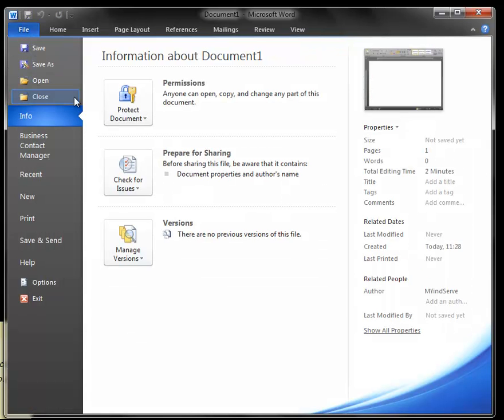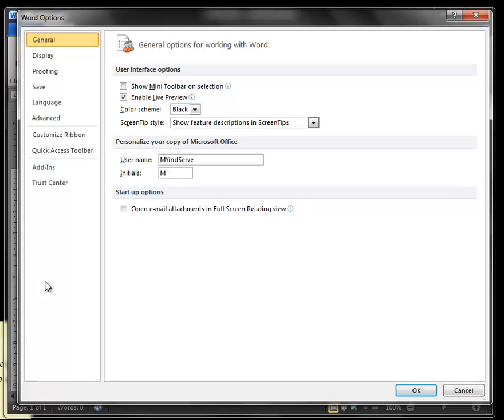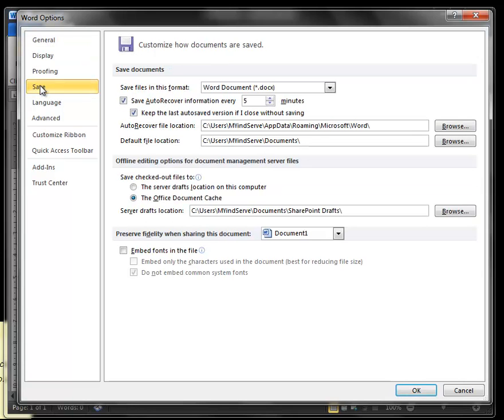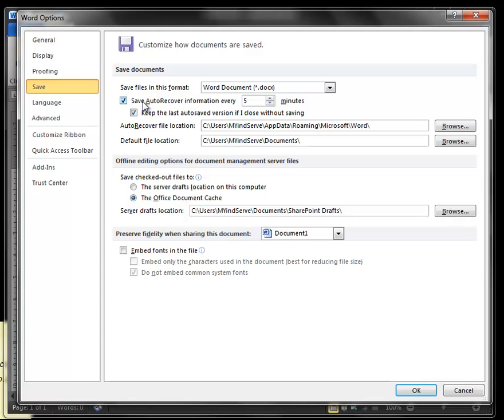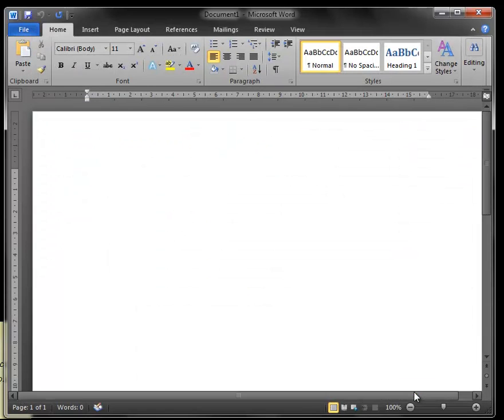Auto RECOVERY a word document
This short video will show you how to change the auto save settings in Microsoft Word 2010+